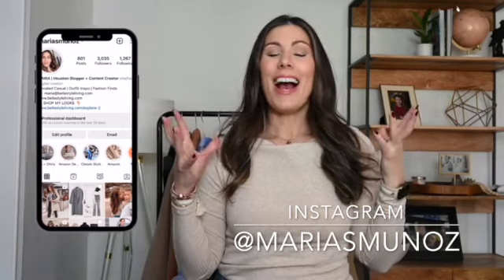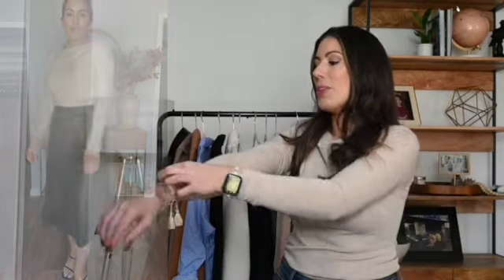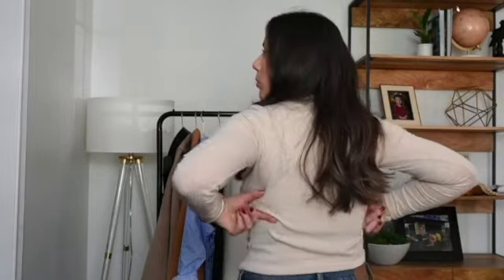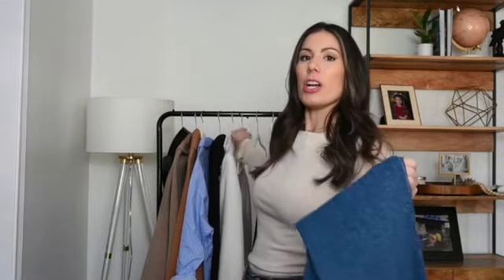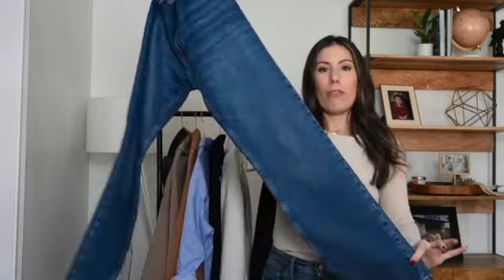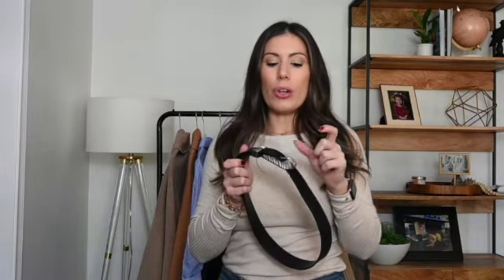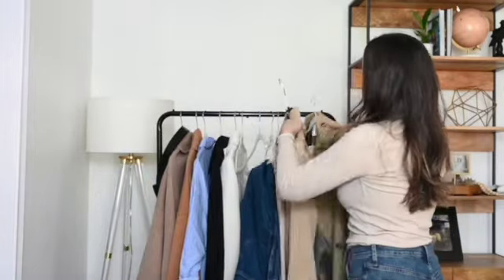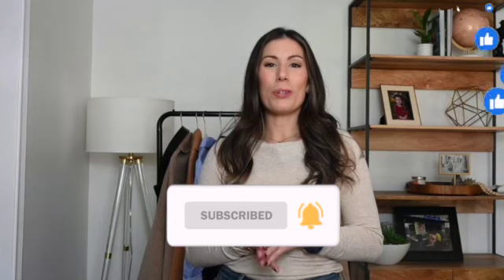Mango Haul Fall Neutrals | Capsule Wardrobe Neutrals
These pieces border on trendy and classic but I feel you will definitely get a ton of use from these pieces.

FAUX LEATHER SKIRT

Want to support me and my channel?  You can do just that by purchasing through these links at no extra cost to you!  YAY

🔅LOOKING FOR A WAY TO MAXIMIZE YOUR CLOSET??  Download my FREE beginner’s GUIDE TO CREATING A WARDROBE YOU LOVE

Here’s What’s Inside:
+ How to edit your closet to get the most out of your existing wardrobe
+ Seasonal staples to include
+ Best places to shop
+ Basic wardrobe essentials and 12 outfit ideas
+ PLUS MORE!

LTK (here’s where you can shop my outfits and other sale finds)